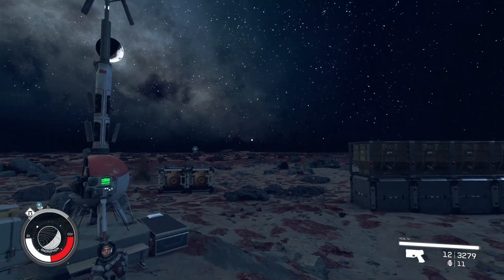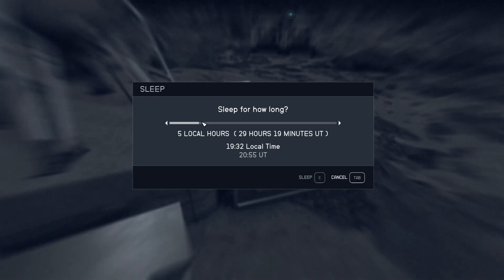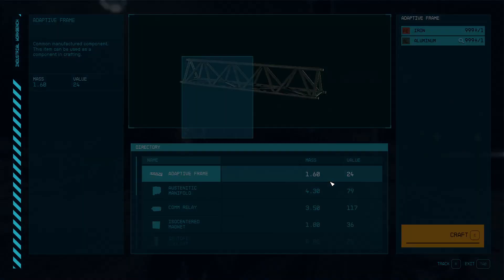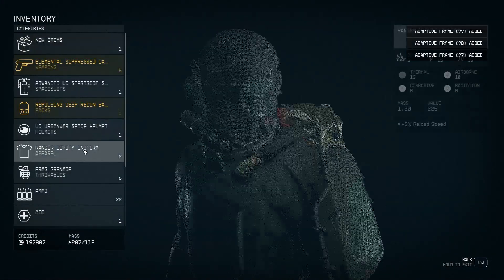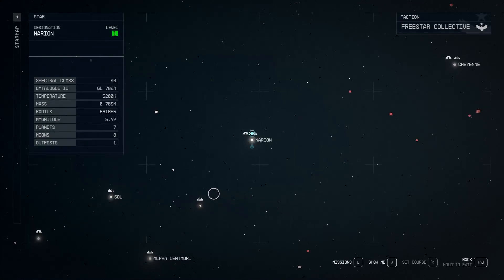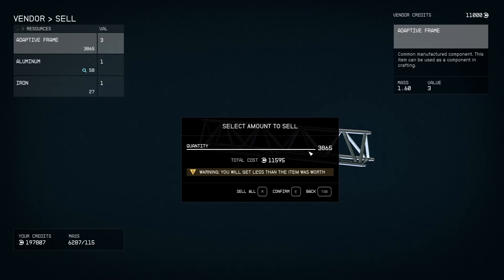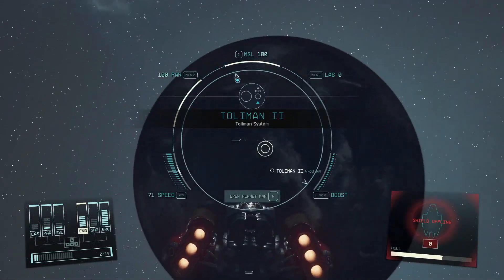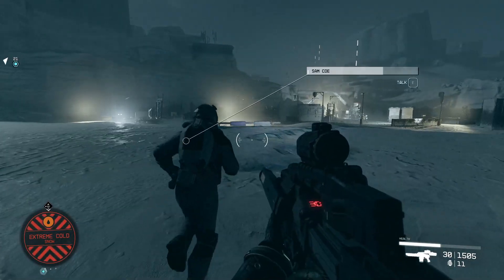Starfield Gameplay Part 50 - INSANE XP GAIN... BROKEN?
Starfield: In the year 2330, humanity has ventured beyond our solar system, settling new planets, and living as a spacefaring people. You will join Constellation – the last group of space explorers seeking rare artifacts throughout the galaxy – and navigate the vast expanse of space in Bethesda Game Studios’ biggest and most ambitious game.

~Zuma